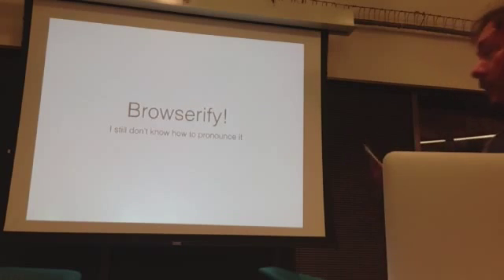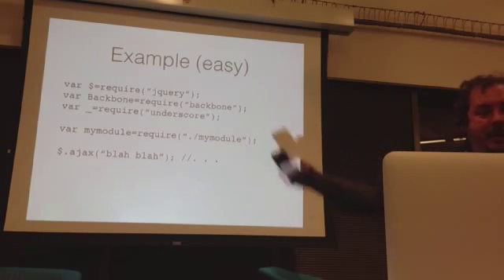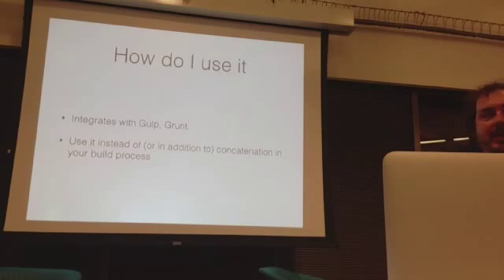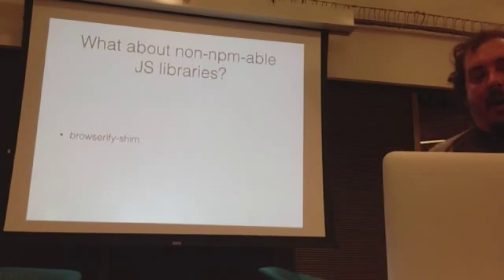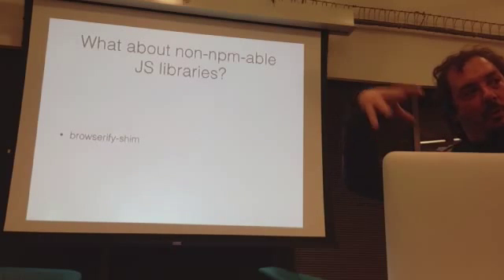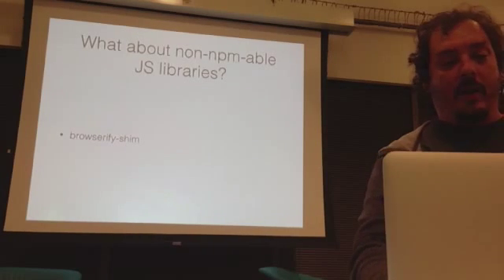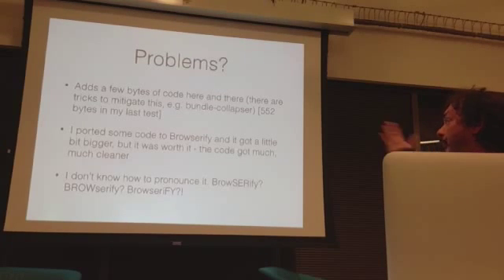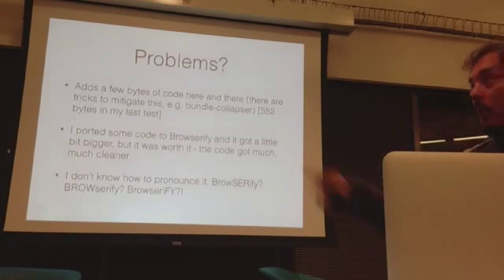Browersify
Brady Wetherington (@uberbrady)